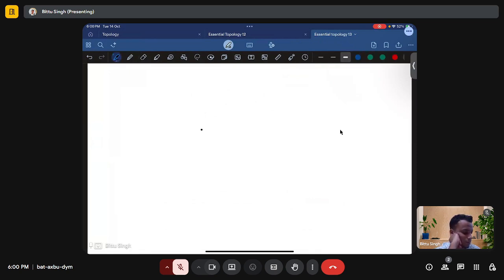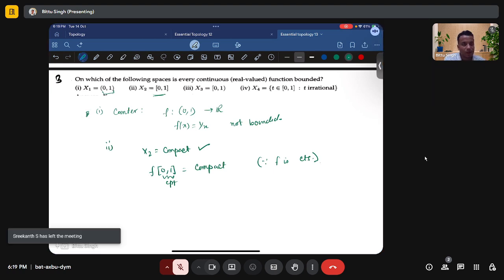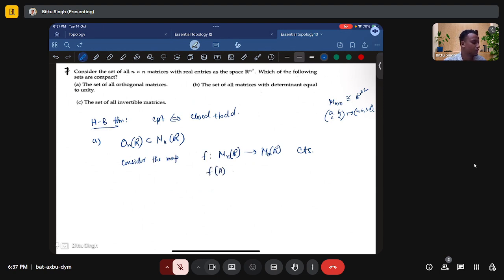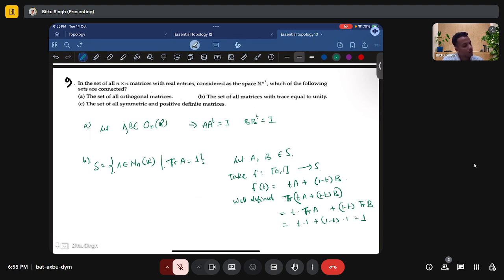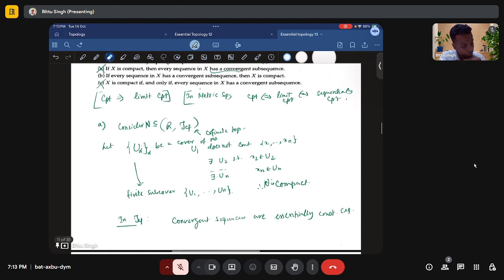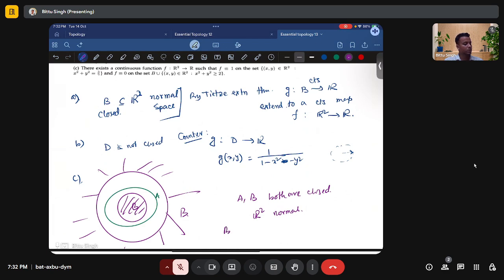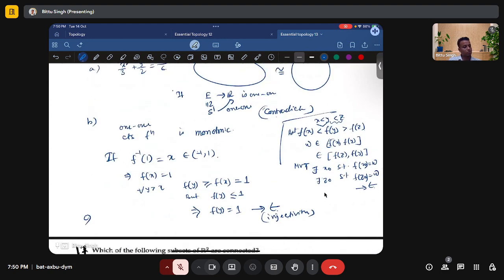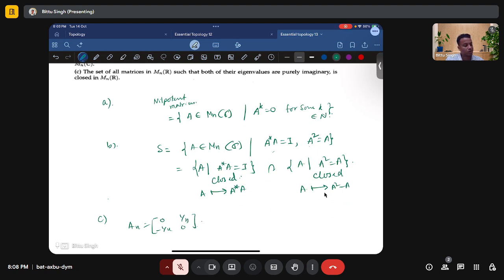Misc Extra tutorial 13